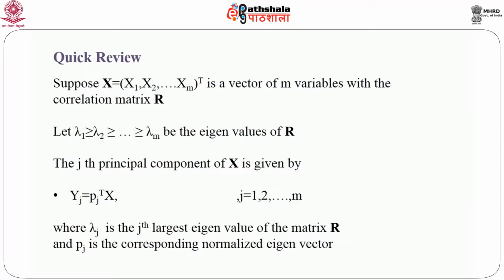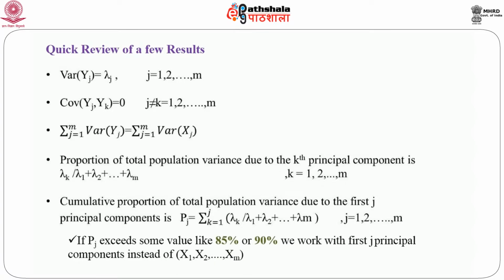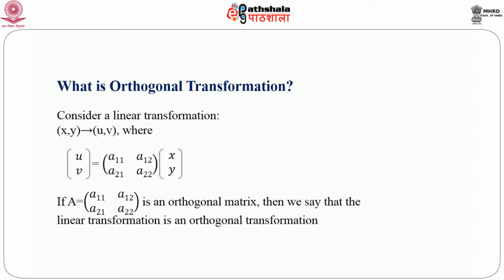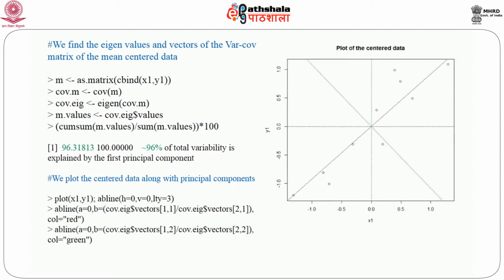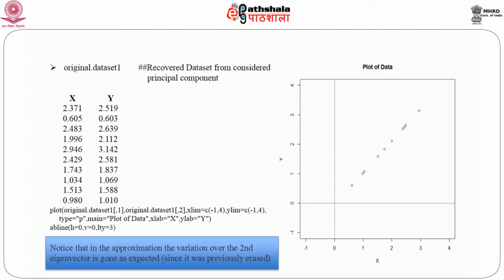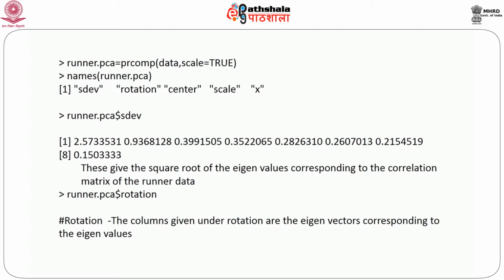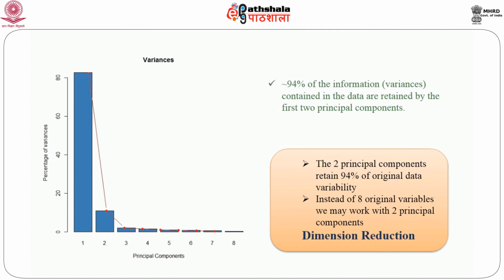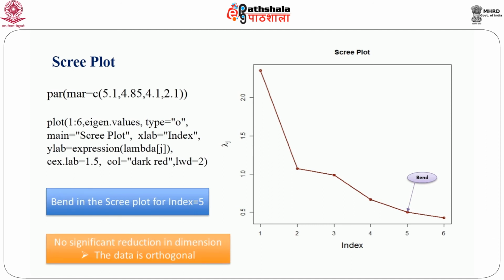Principal Component Analysis Using R